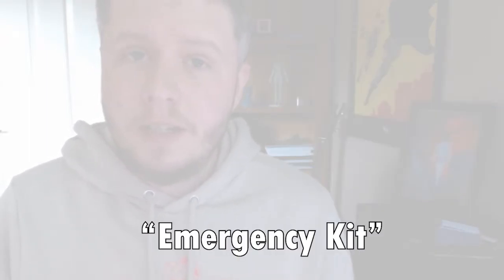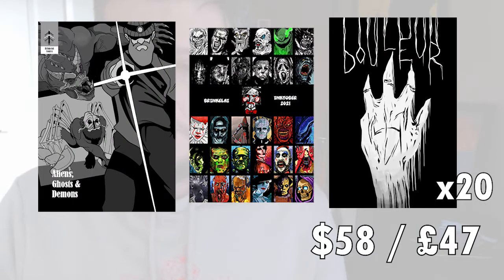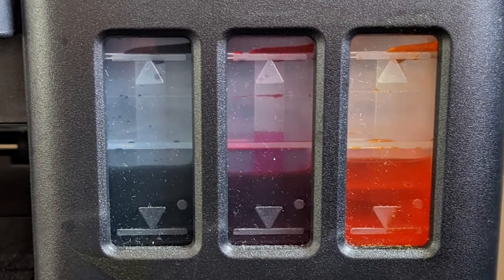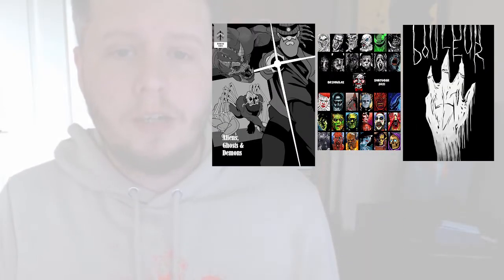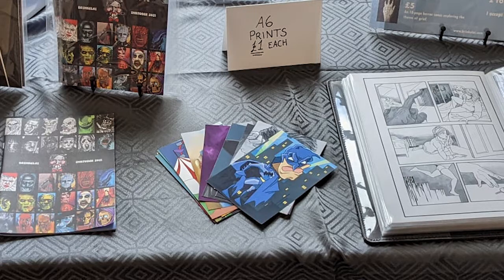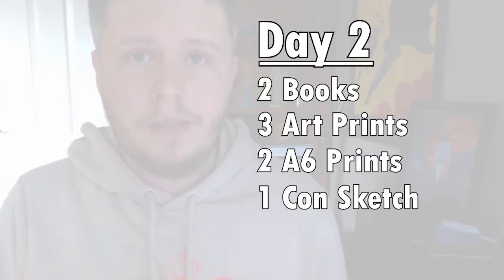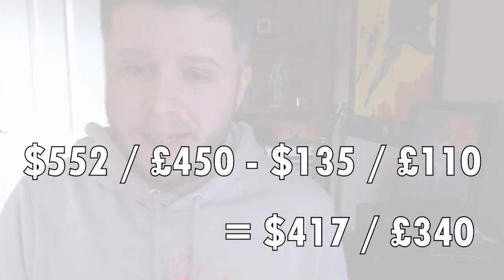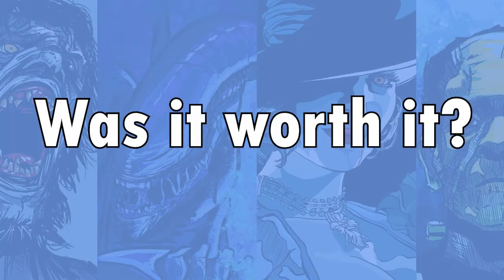How much money did I make at my first comic con?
Scott McCloud's "Making Comics"

Moleskine Sketchbook

Conte a Paris Pencils

Comic Book Art Boards

Clip Studio Paint DVD-ROM

Full list of items I bought:
Boxes | $24 / £19
Invisible Tape | $15 / £12
Sharpie Pens | $22 / £18
Price Labels | $6 / £5
Plate Stands | $18 / £15
100 Business Cards | $30 / £25
A Card Reader | $37 / £30
150 Comic Book Bags | $12 / £10
Portfolio Folder | $18 / £15
Table Cloth | $6 / £5
100 Cellophane Sleeves | $12 / £10
20 Books | $58 / £47
The Table | $113 / £92